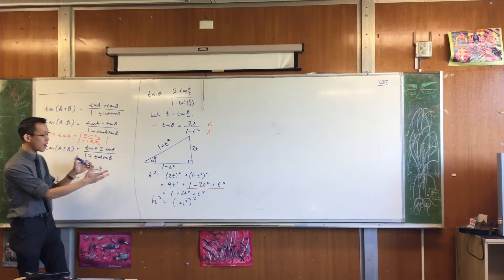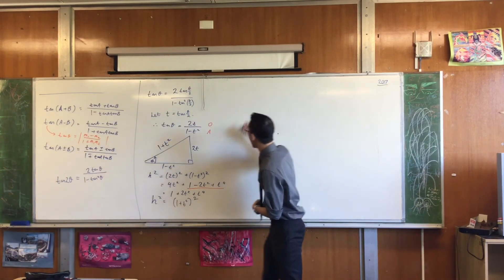Intro to t-results (2 of 4: Stating the identities)